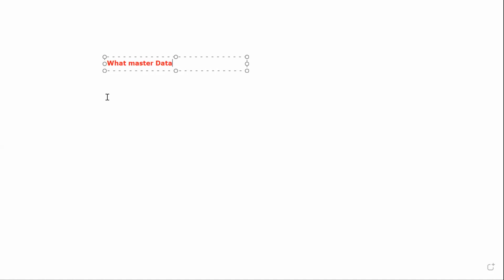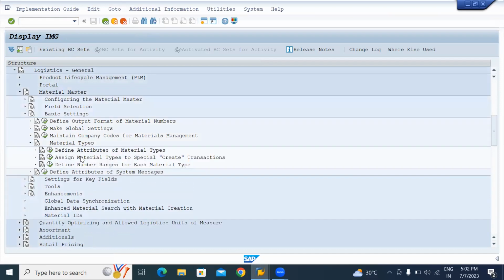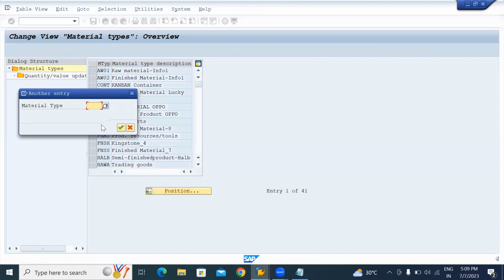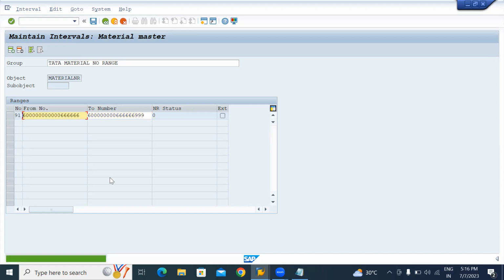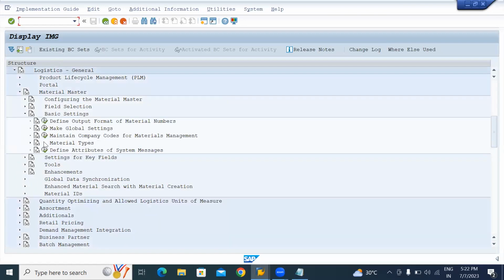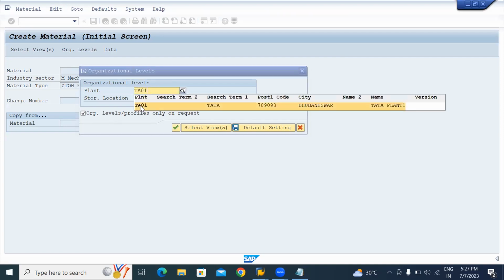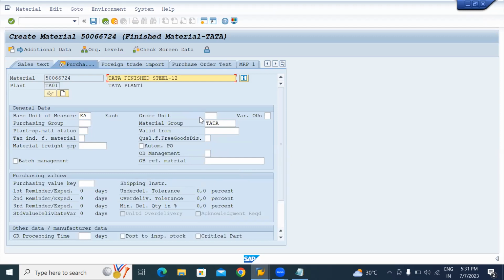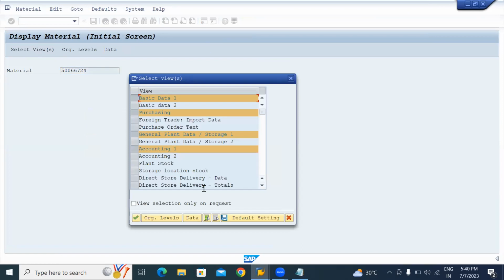MATERIAL MASTER CREATION IN SAP || SAP MM || MATERIAL TYPE || MATERIAL GROUP || MM01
MASTER DATA
MATERIL MASTER
MATERIAL TYPE
MATERIAL NUMBER
MATERIAL NUMBER ASSIGNMENT TO MATERIAL TYPE
MASTER DATA CREATION
T-CODE- MM01

Channel- @SAPMMCARRIER_AKS-in1it